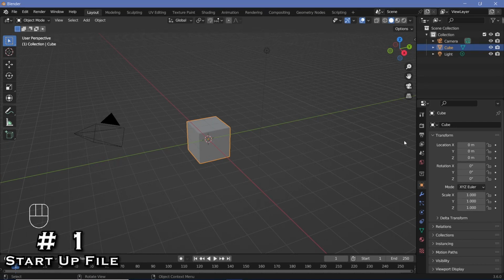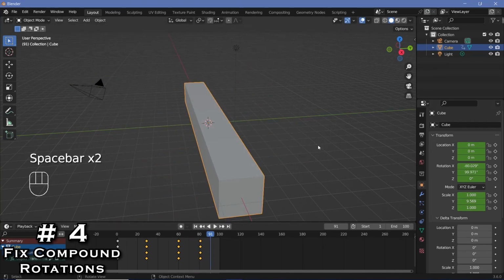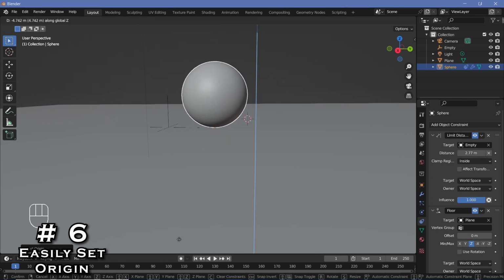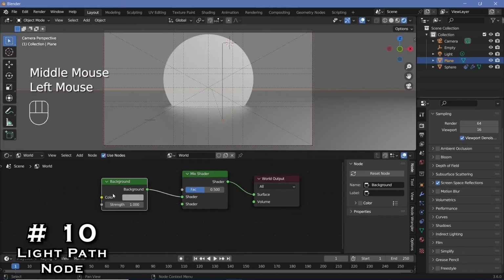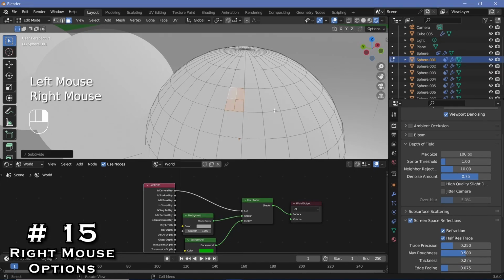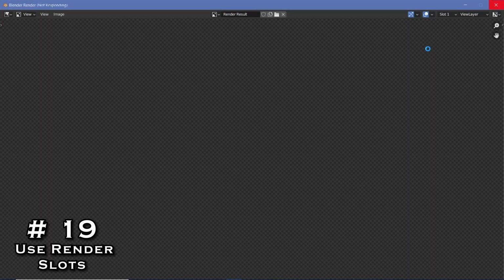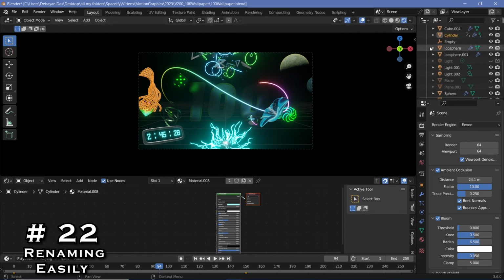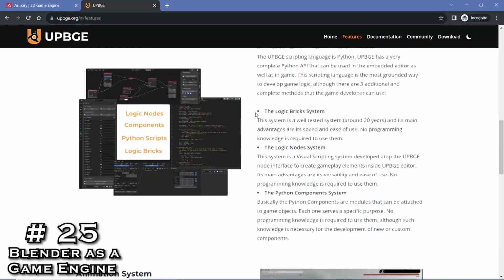25 Pro Blender Tips Compilation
Thank you all for being part of this amazing journey. 100 different ideas in 100 days was not possible for me a couple of months ago. But with all of your support and motivation, I was able to keep it up and this is just the beginning of what's left to come.

Comment your favorite tips as well and let's try and make another such compilations from this community's suggestions.

Time-Stamps:

0:00 Intro
0:10 #1 Start Up Files
0:48 #2 Delta Transforms
2:06 #3 Easy 2.5D Animations
3:19 #4 Fix Compound Rotation Issues
5:35 #5 Use of Constraints
7:26 #6 Setting Origin
8:32 #7 Short Cuts and KeyMap
9:50 #8 UndoSteps
10:30 #9 Using Composition Guides
11:07 #10 The LightPath Node
12:16 #11 Interface Zoom
13:00 #12 Window Fullscreen
13:33 #13 Copy Pasting Objects
14:17 #14 Multi-Select Mode
14:59 #15 Right MouseButton Options
15:56 #16 Linking Object Data
16:41 #17 Affect Only Origin / Parents
17:43 #18 Repeating Actions
18:28 #19 Use Render Slots
20:16 #20 Semi-Collapsing Nodes
21:31 #21 Viewport Render Image / Animation
22:37 #22 Renaming Easily
23:44 #23 Dynamic Sky
25:10 #24 AutoSave
25:53 #25 Blender as a Game Engine
26:43 Final Thoughts / Outro

External Assets:

Nil/-